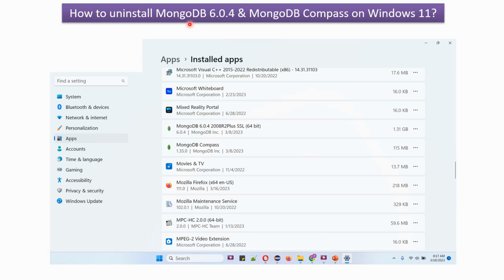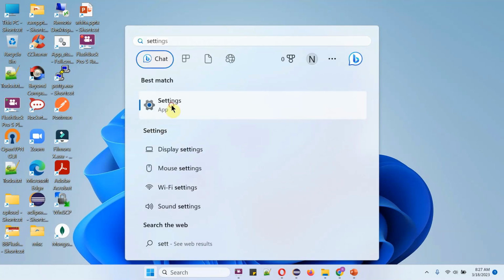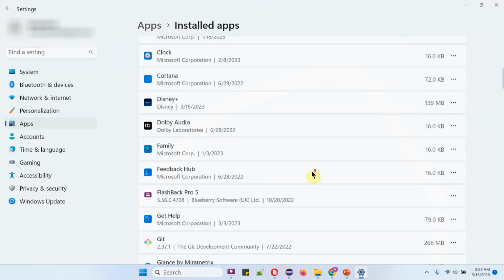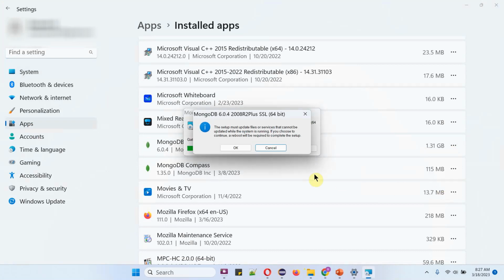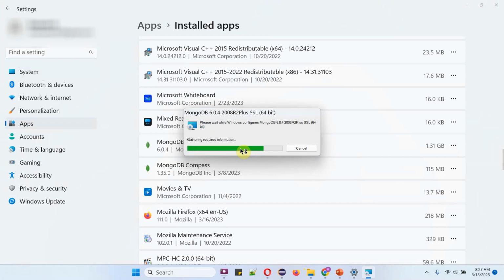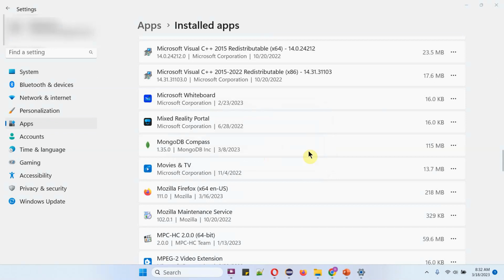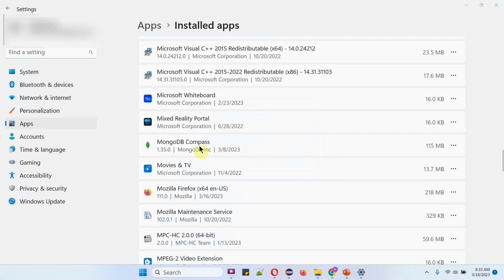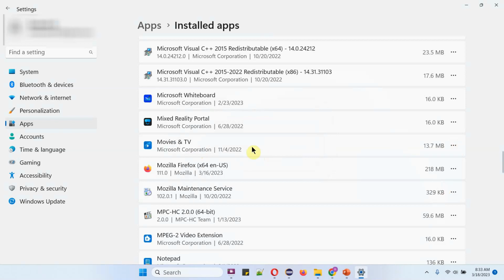How to uninstall MongoDB 6 & MongoDB Compass on Windows 11? | MongoDB Tutorial for Beginners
Welcome to our step-by-step tutorial on how to uninstall MongoDB 6 and MongoDB Compass from your Windows 11 system. If you're looking to remove these tools completely from your computer, this video will guide you through the process with clear and easy-to-follow instructions.

In this tutorial, we will cover:
1. **Checking the Installed Programs**: Verify the presence of MongoDB 6 and MongoDB Compass on your system.
2. **Using the Control Panel**: Navigate to the Control Panel to uninstall MongoDB 6.
3. **Removing MongoDB Services**: Ensure that all MongoDB services are stopped and removed.
4. **Deleting MongoDB Files and Directories**: Clean up any residual files and directories associated with MongoDB.
5. **Uninstalling MongoDB Compass**: Steps to remove MongoDB Compass using the Control Panel.
6. **Verifying Uninstallation**: Check that both MongoDB 6 and MongoDB Compass have been successfully removed from your system.

Whether you are troubleshooting an issue or simply cleaning up your development environment, this tutorial will help you achieve a complete uninstallation.

How to uninstall MongoDB 6.0.4 & MongoDB Compass on Windows 11?
| How to uninstall MongoDB on Windows Operating System? | MongoDB Tutorial for Beginners